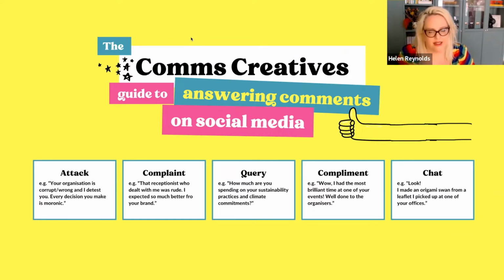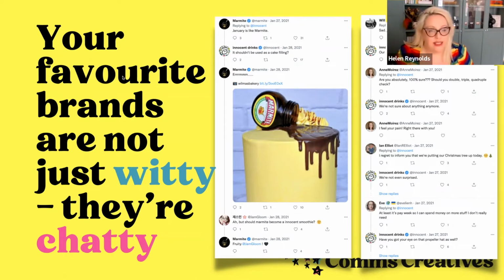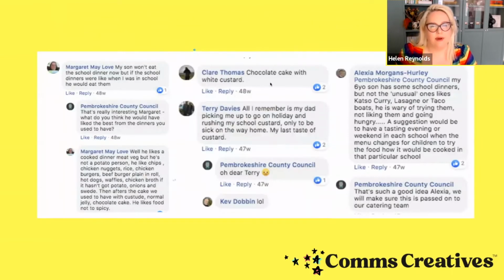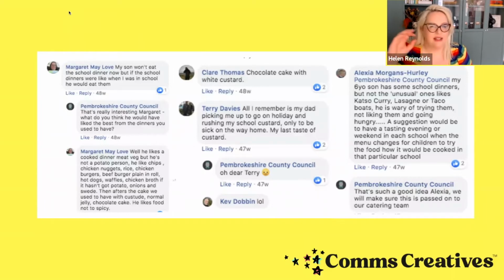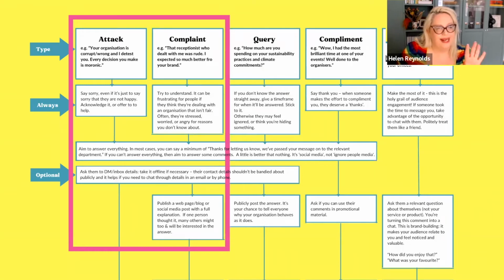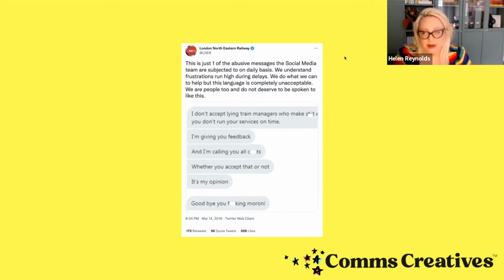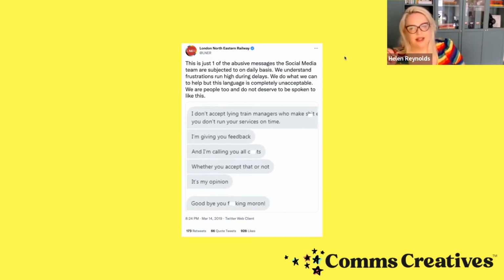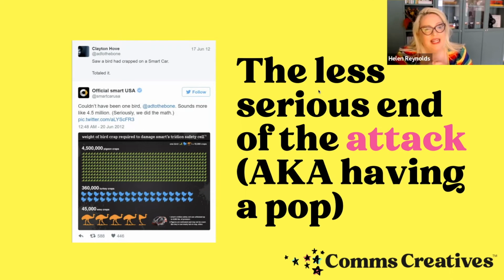A guide to social media comments for comms and marketing professionals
How to deal with attacks, complaints, quries, compliments, and chat in your brand's social media comments